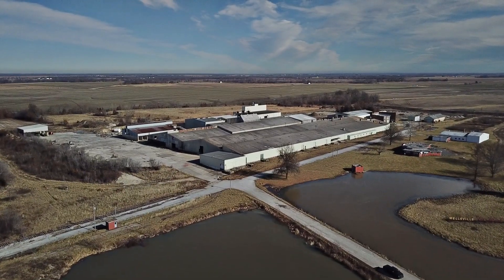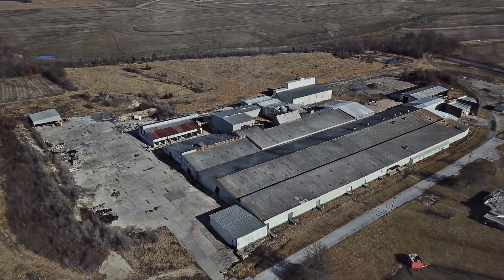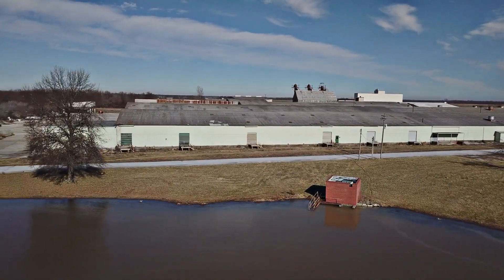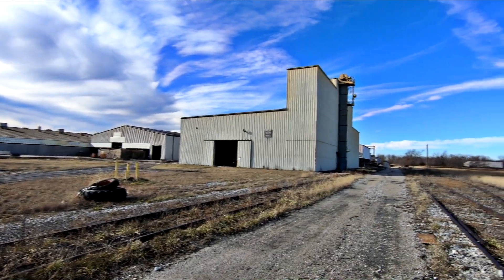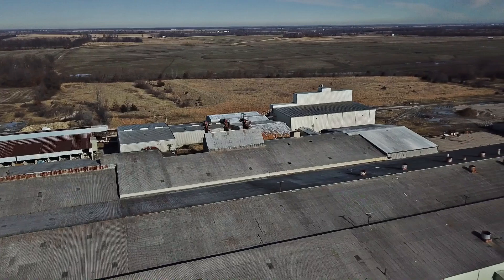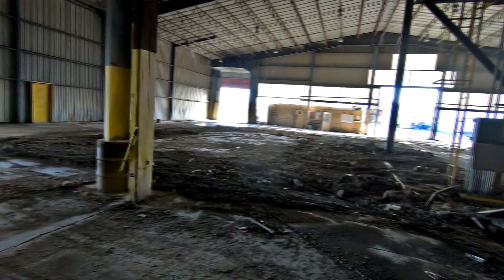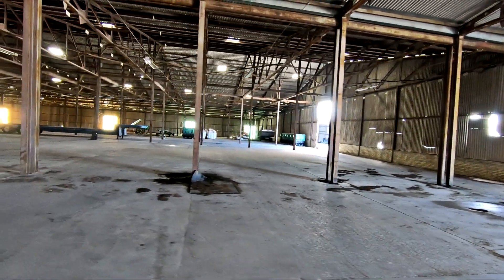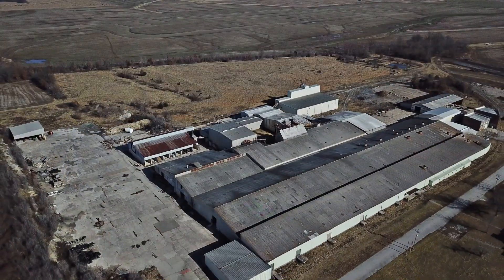Wellsville, MO closed brick plant.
Norman Hooton from The Heartland effectively uses 4k drone footage to aid in property sales and has seen increased traffic and sales from the website Baker Digital has designed.